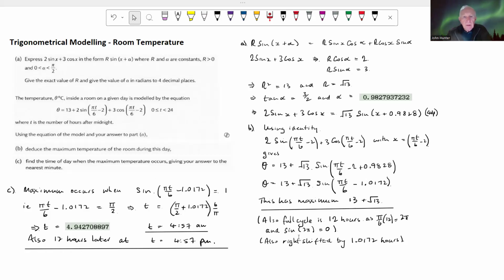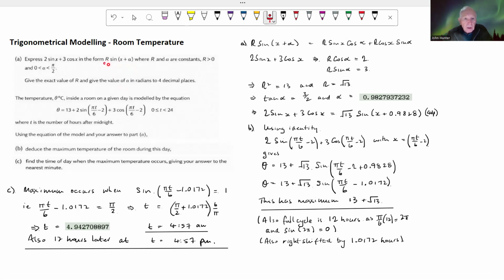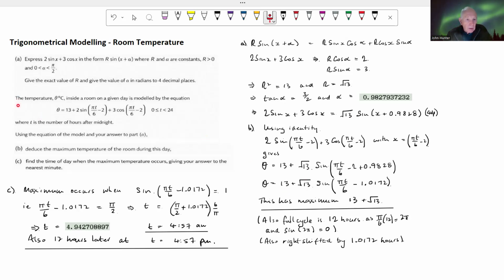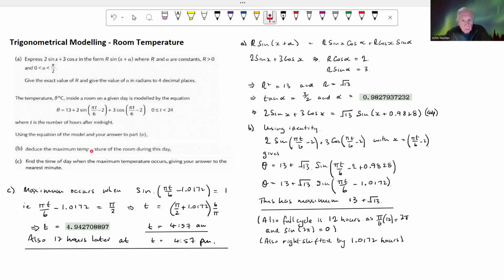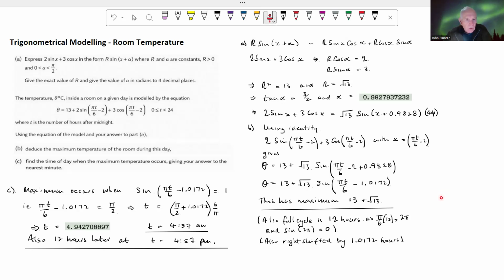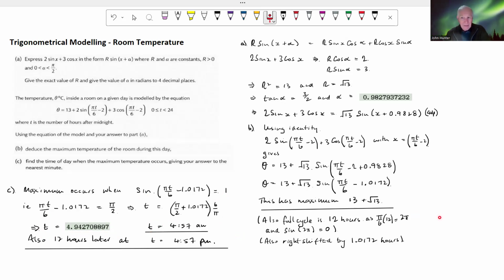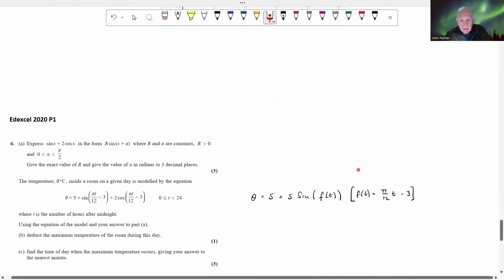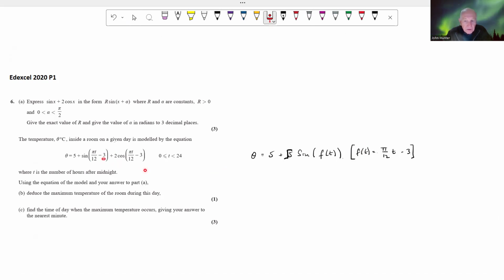Trig Modelling Room Temperature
Worked example for adapted exam problem.